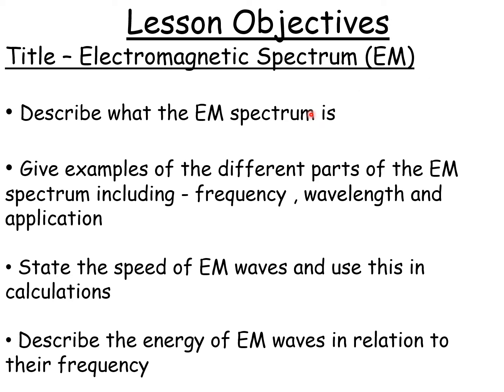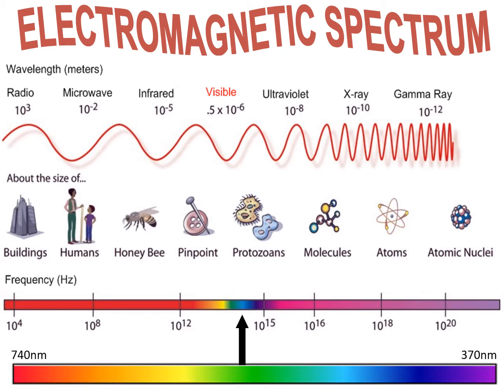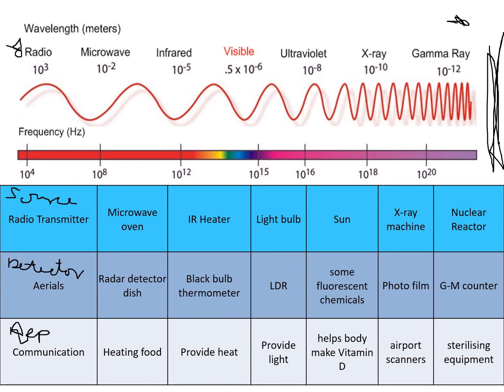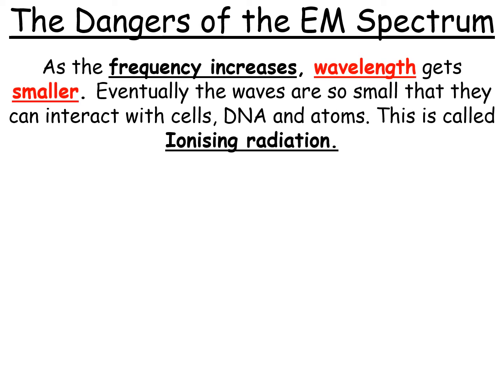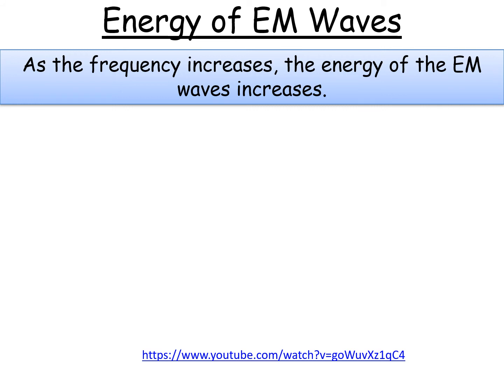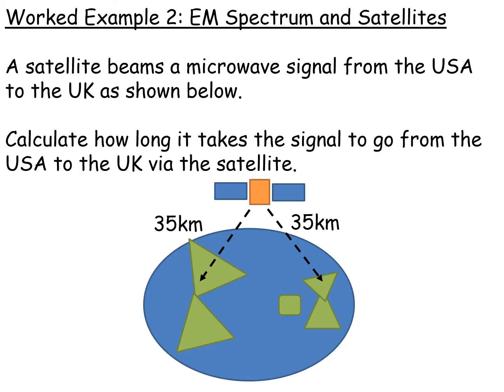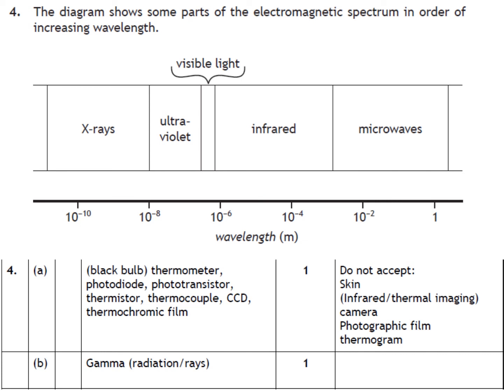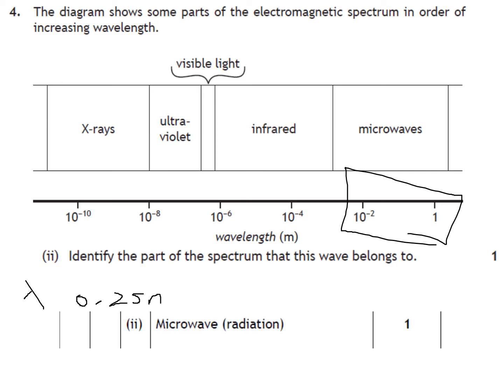Lesson 55 Electromagnetic Spectrum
Topic: National 5 Physics - Waves and Radiation
Revision of the Electromagnetic Spectrum and the key facts you need to learn